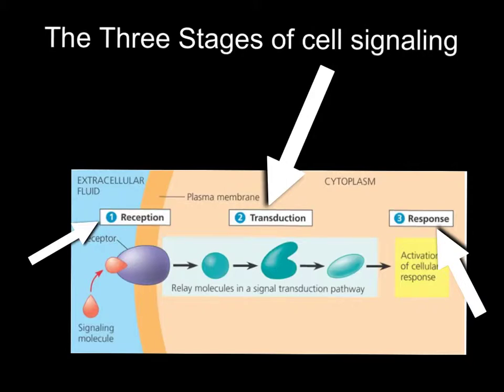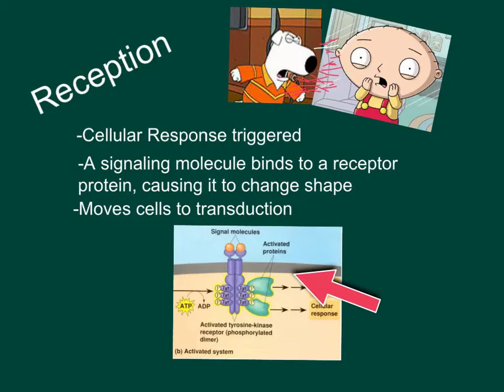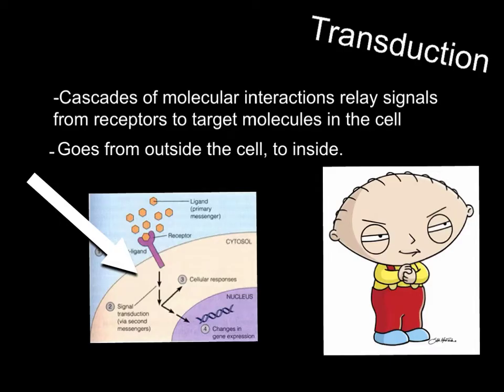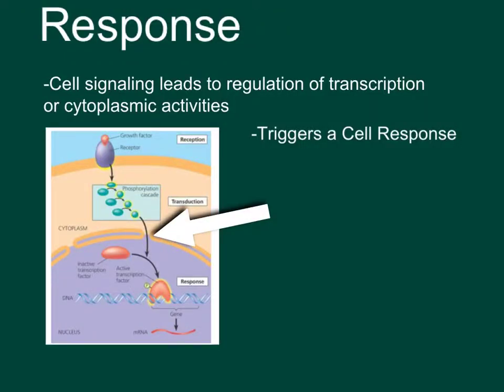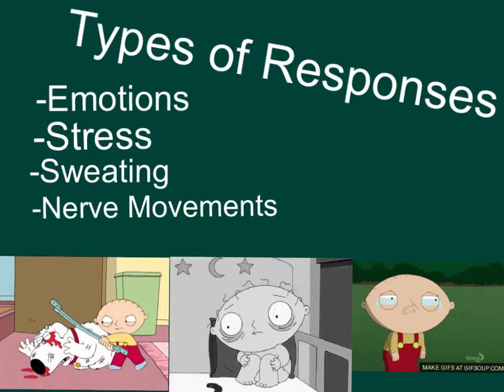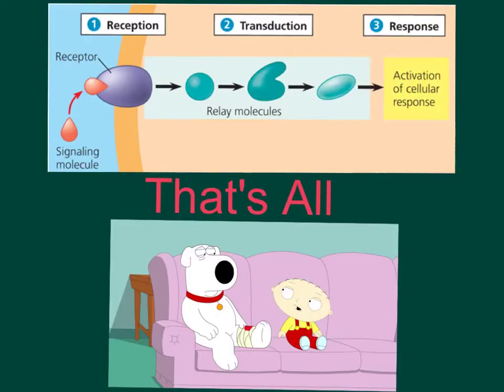Cell Communication(Giancarlo Sergi)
Cell Communication(Giancarlo Sergi) Family Guy Themed